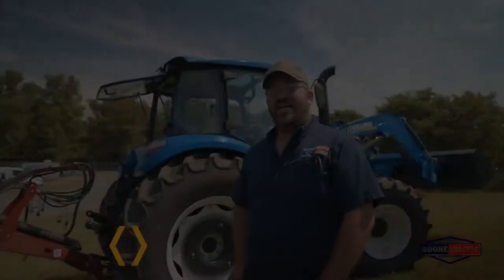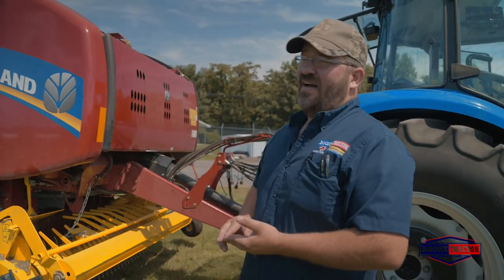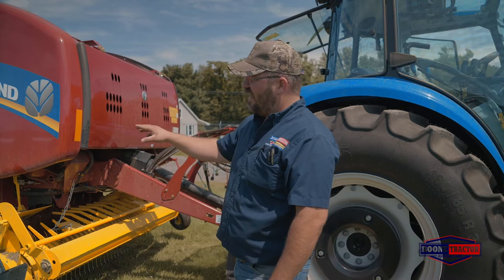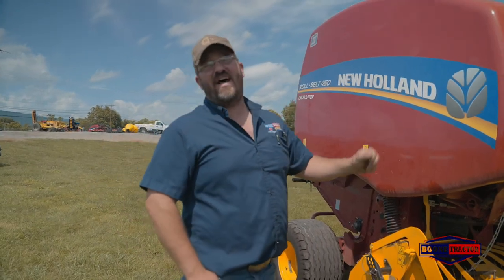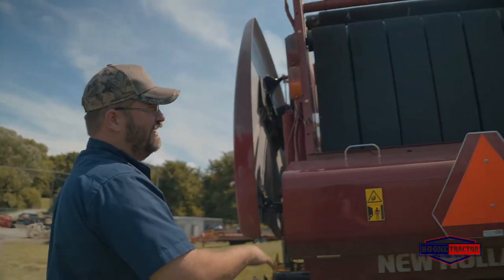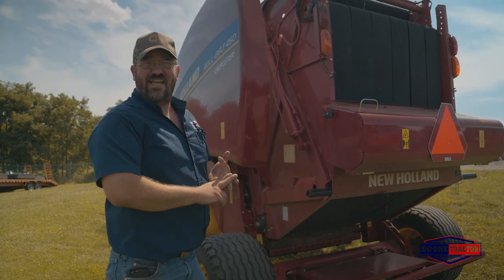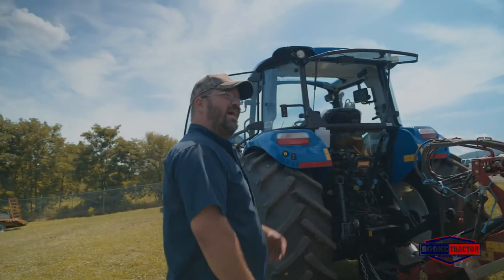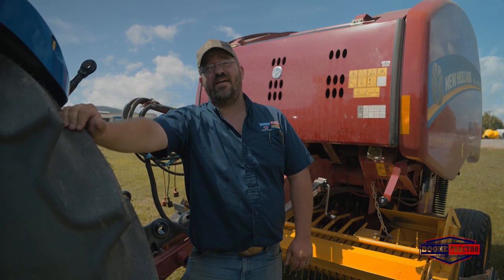Boone Tractor - Roll Belt 450 New Holland